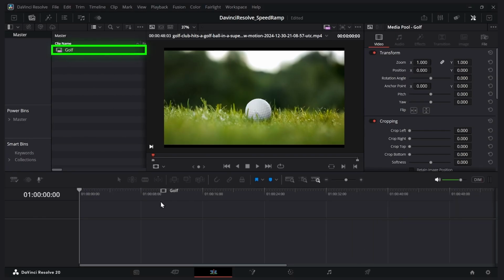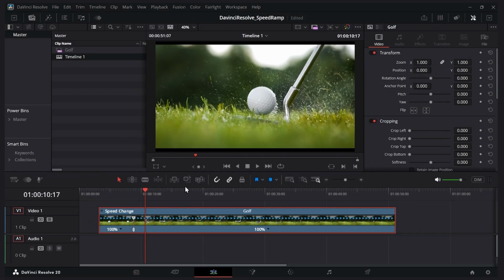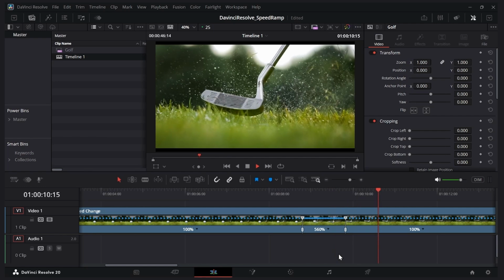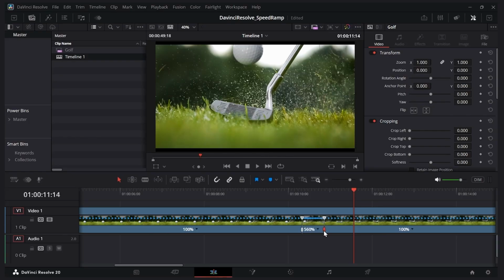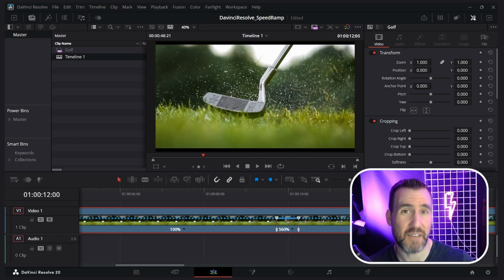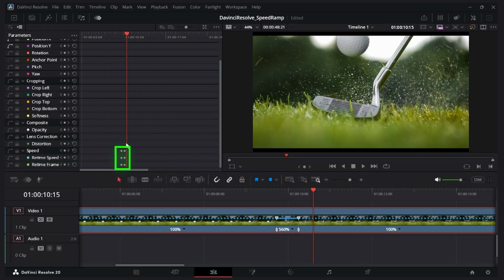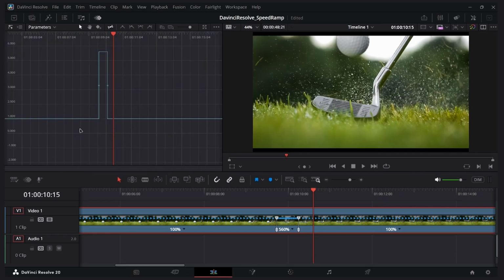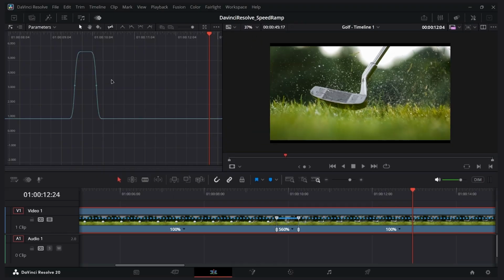How to SPEED RAMP in Davinci Resolve 20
Learn to create a smooth and professional-looking speed ramp in DaVinci Resolve 20. Whether you’re going for a cinematic slow motion or a fast-paced transition, I’ll walk you through the steps to make it look clean and dynamic.